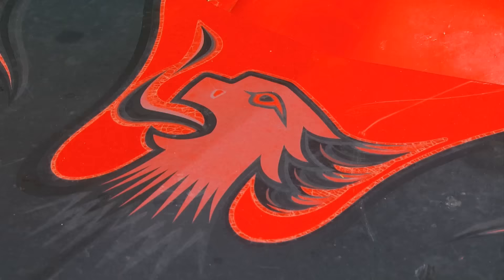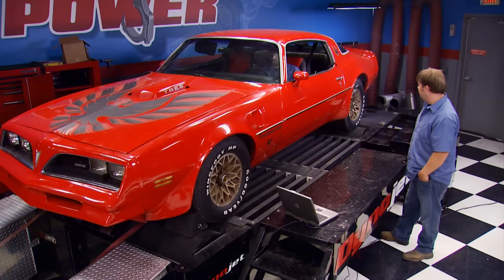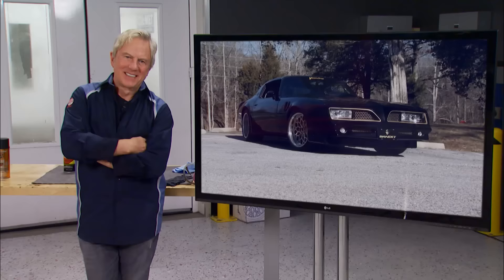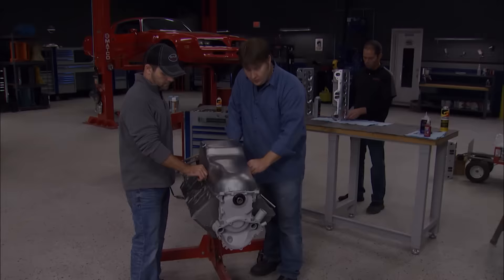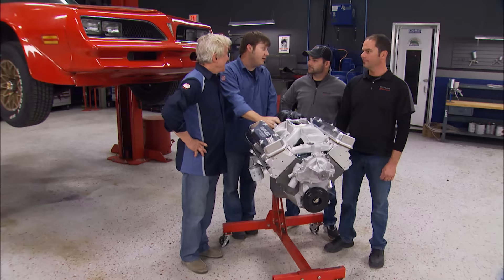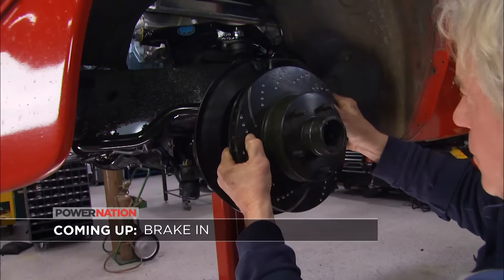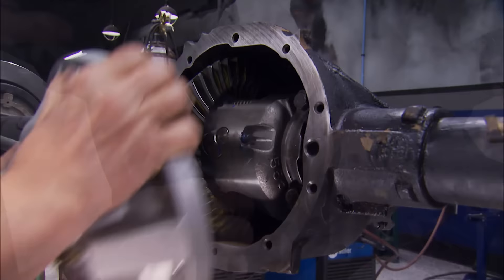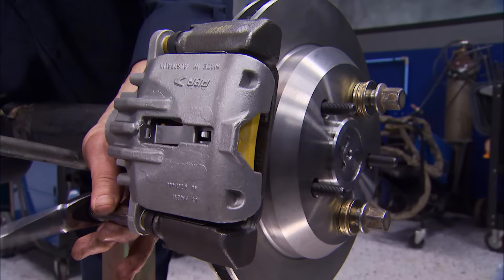Full Build: 1978 Pontiac Trans Am Bandit Tribute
The team transforms a 1978 Pontiac Trans Am into a 500hp tribute black bird! Plus, the Bandit himself, Burt Reynolds talks about the first time he saw the iconic Firebird Trans Am.

**Sweepstakes has ended**

0:00 - Intro
1:13 - Finding the Project
4:19 - Getting A Baseline
11:15 - Salute to the Trans Am
15:37 - Restoration Overview
22:04 - Engine Construction and Install
41:43 - Suspension Makeover
1:08:54 - Exhaust Install
1:24:32 - Paint and Decals
1:39:01 - Interior Upgrade
1:59:33 - Final Dyno Pull